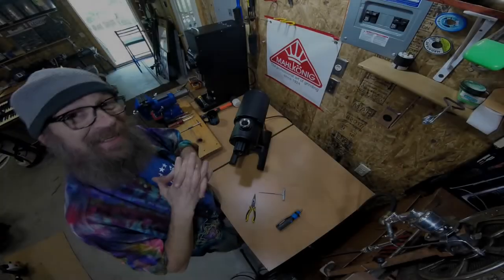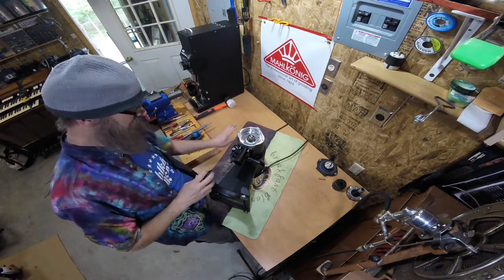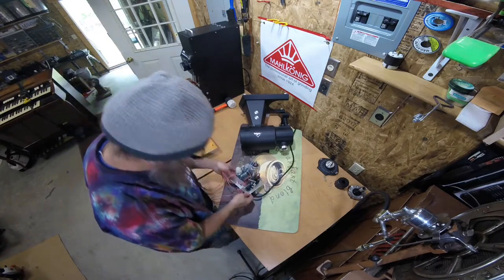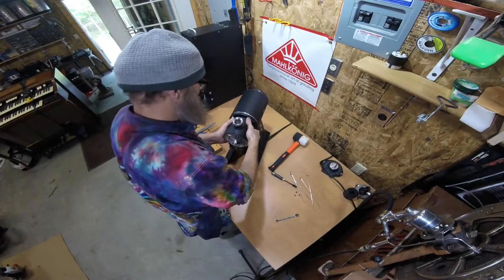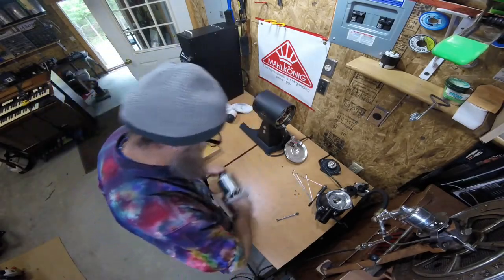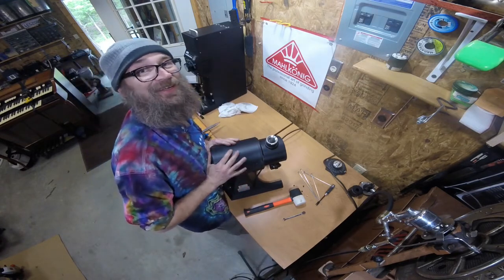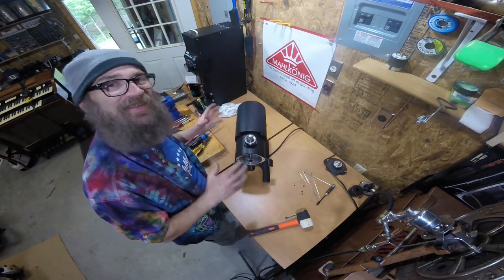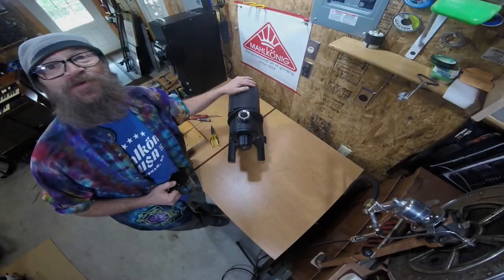EK43 Complete walk through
This Video is a tour of the Mahlkonig EK43 Grinder.